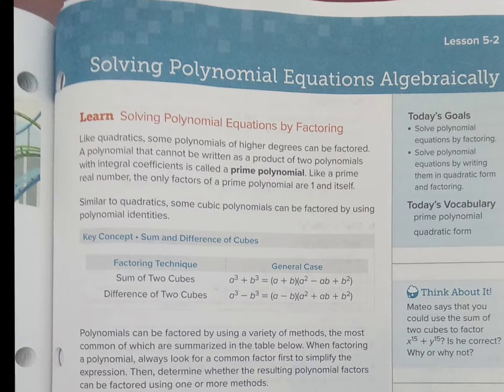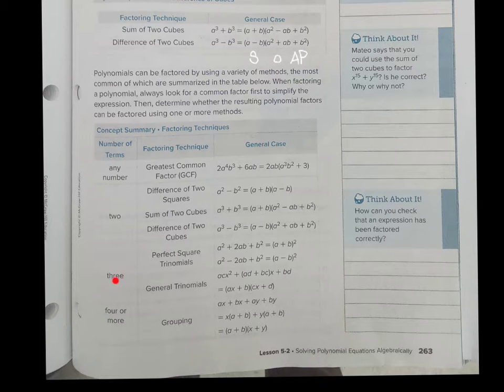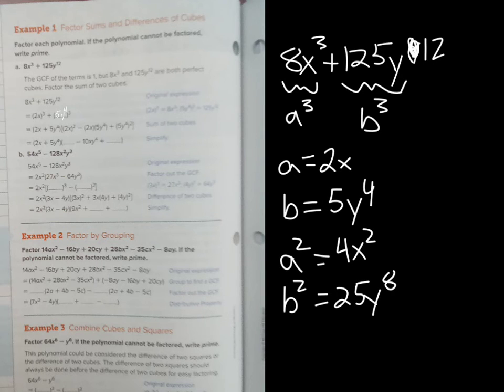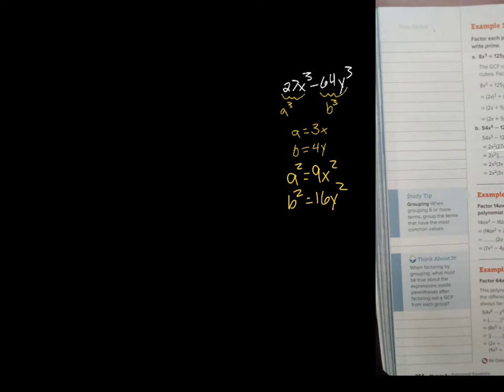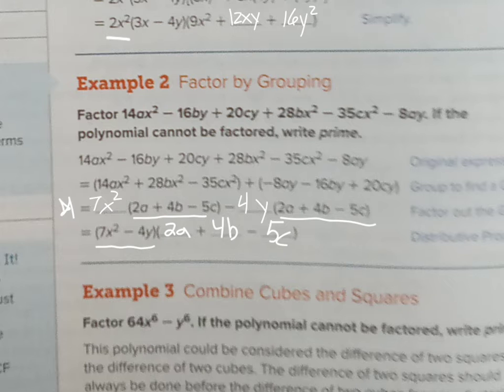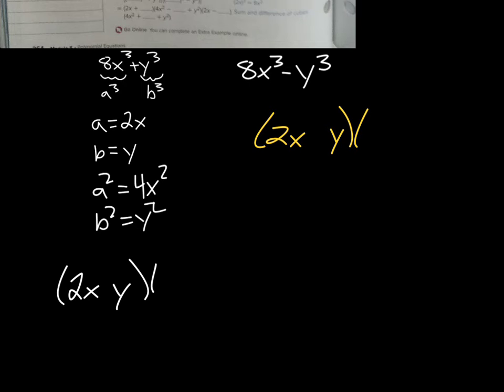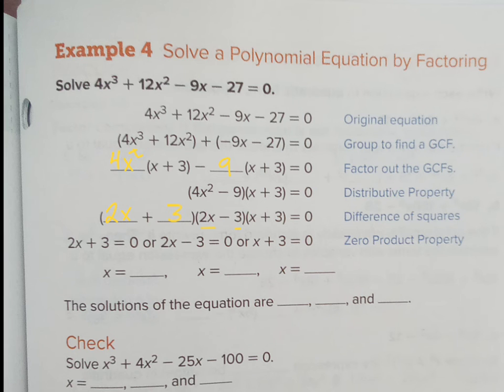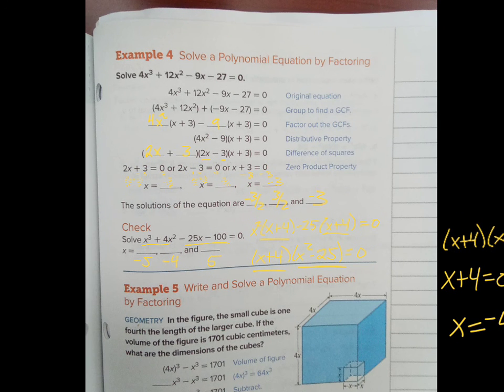solve polynomials algebraically day 1